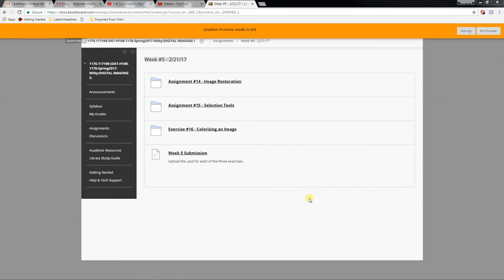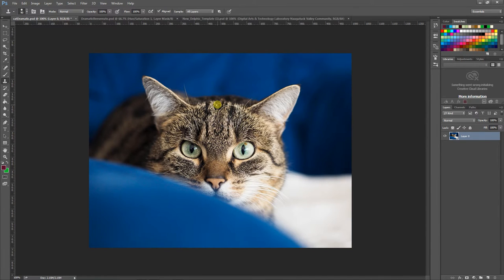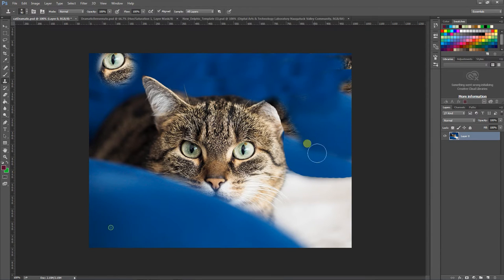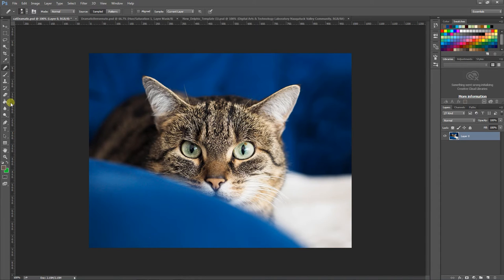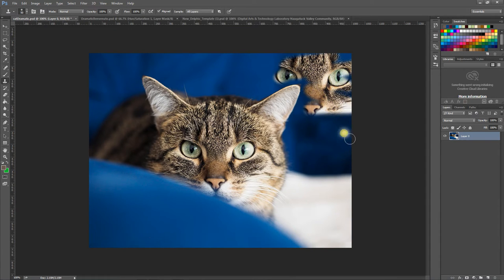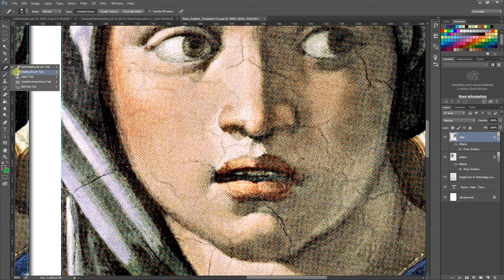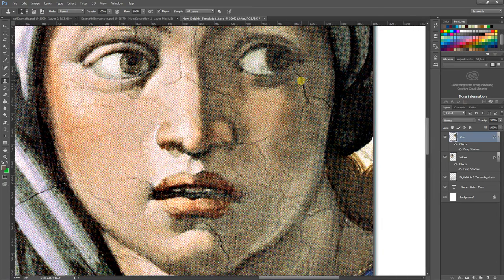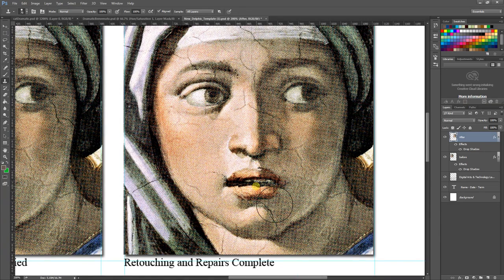Week 9 #20: Image Restoration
Your homework does not use this image! Please see Blackboard for more information.